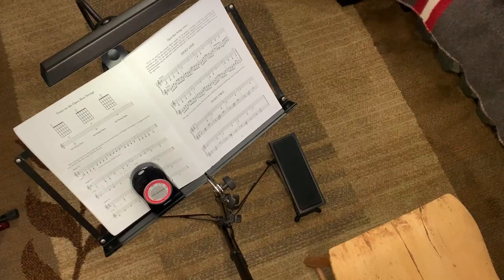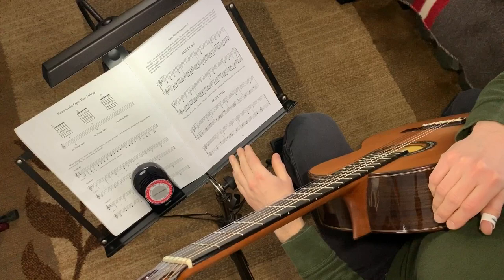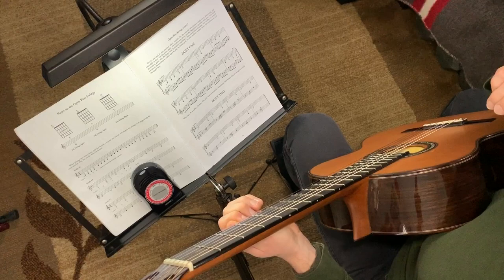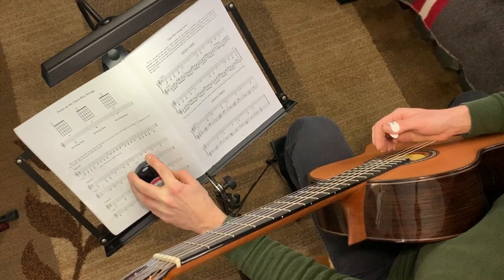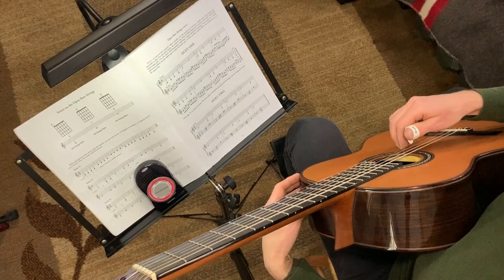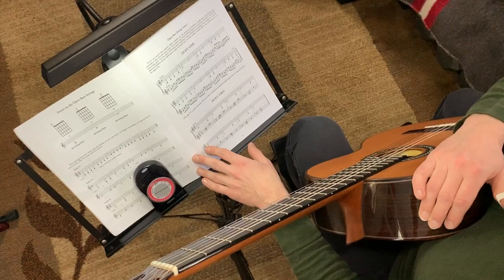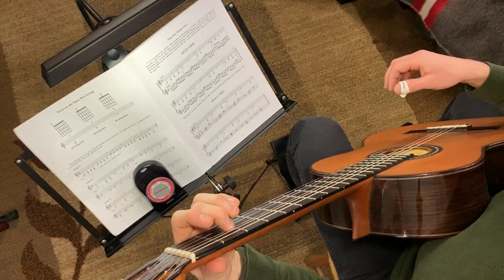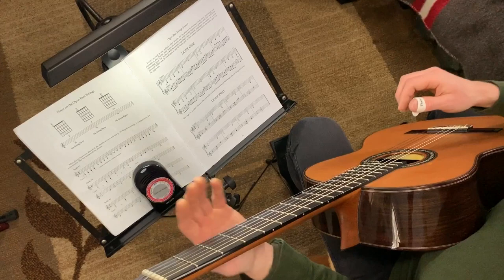Classical Guitar | Day 3 | Duets